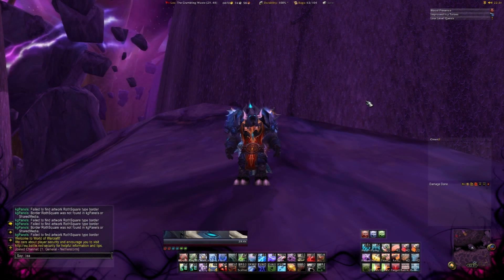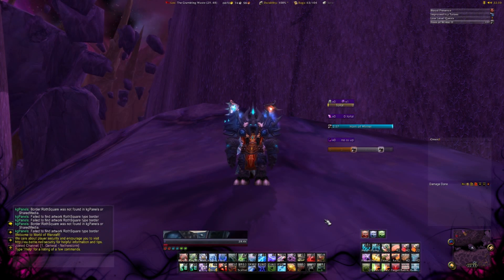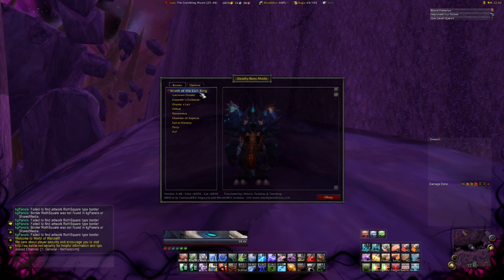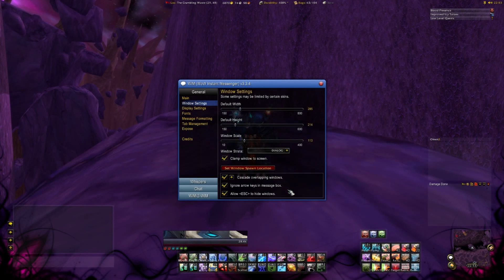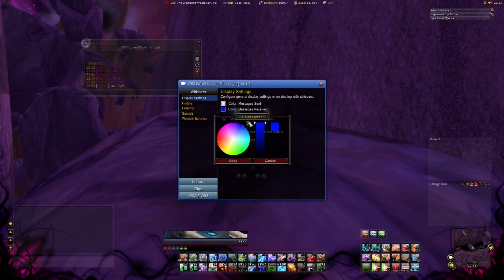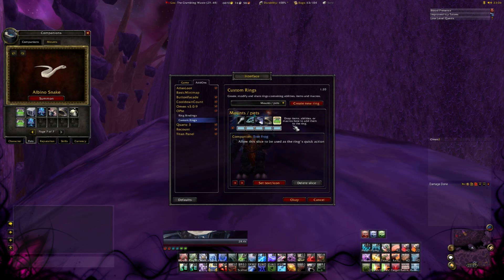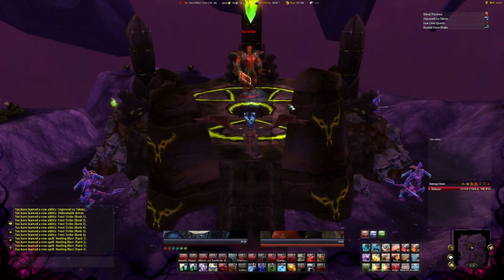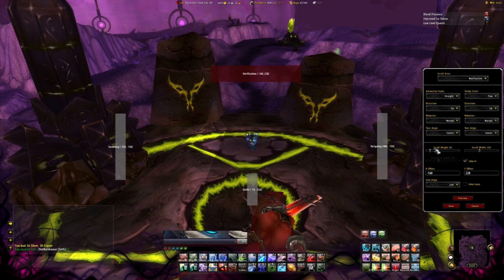[WoW Interface] - mbXtremeUI v1.0 - Part 2/2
Heyho ;)

I got so many Requests to upload my Interface so i decided to make a small Video about Addons in General and how to Setup mbXtremeUI!
Sry for my English but i give my best xP Some Addons are missing in the Video, it would be like 30 mins+ if i would explain every single Addon.

*** NOTE ***
If you download the Package, please tell me if everything works. I'm going to update it if you find any Bugs.
Its made for a Resolution 1920x1080. You have to configurate yourself if you got another Screen Resolution.

ADDONLIST:

Atrox Arena Viewer
AtlasLoot
Bartender4
BasicMinimap
ButtonFacade
CowTip
DeadlyBossmods
ElkBuffBars
EventAlert
ForteXorcist
Gearscore
Gladius
kgPanels
MikScrollingBattleText
MoveAnything
Omen
Opie
oUF Core
oUF Nivaya
Quartz
Recount
SnowfallKeyPress
TitanPanel
WIM